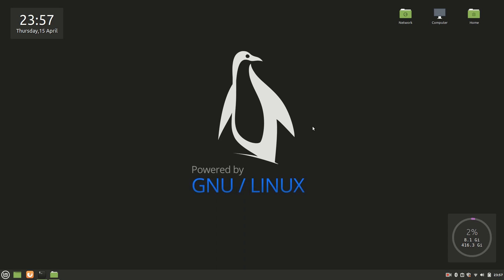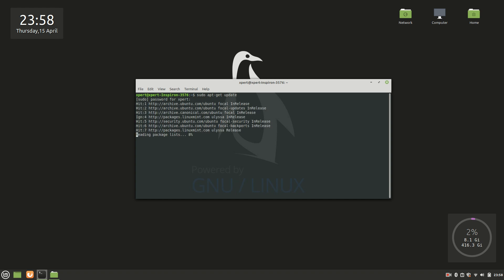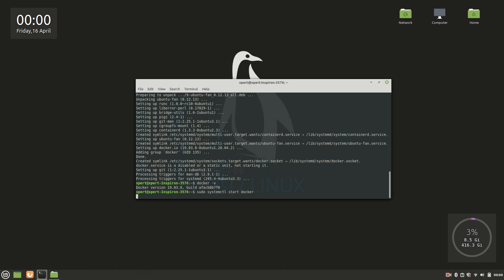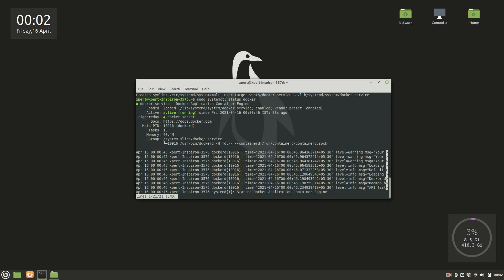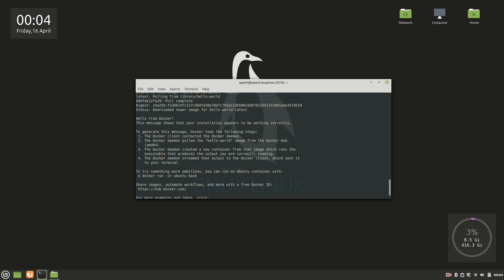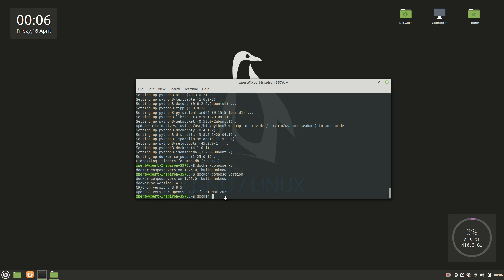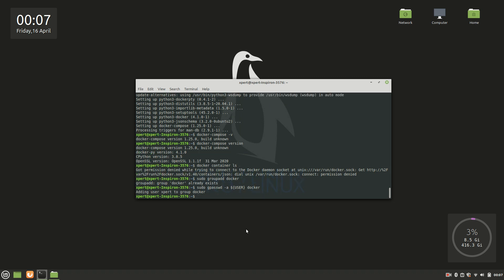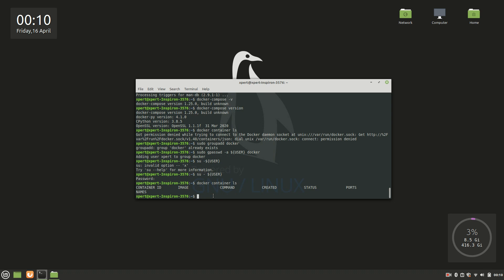Installing Docker on Linux Mint 20.1 Cinnamon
This video contains straightforward commands for installing Docker on Linux Mint.